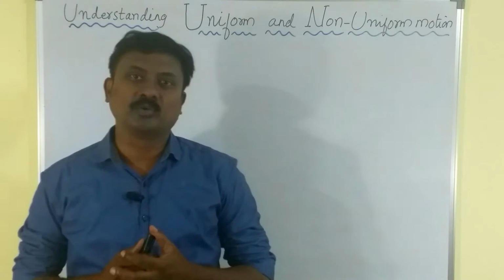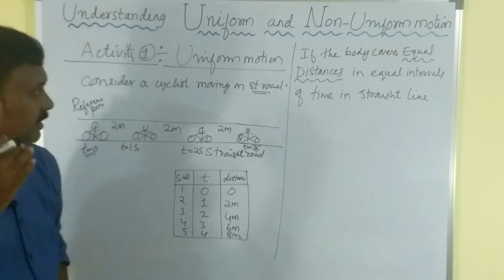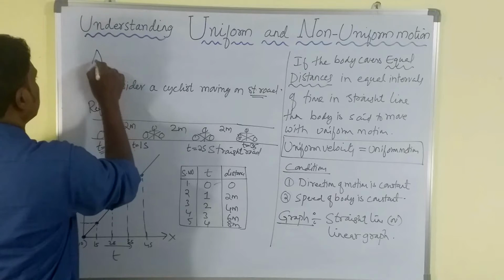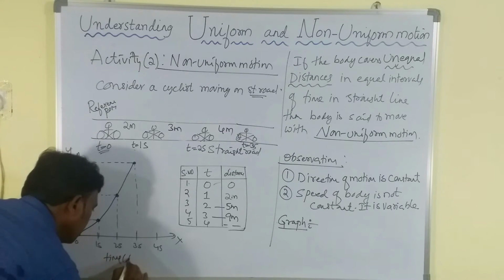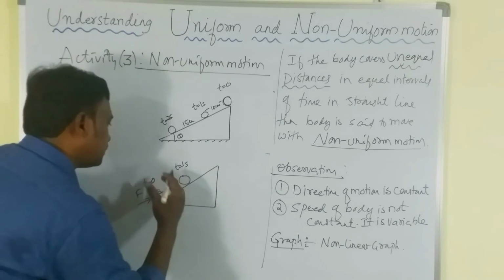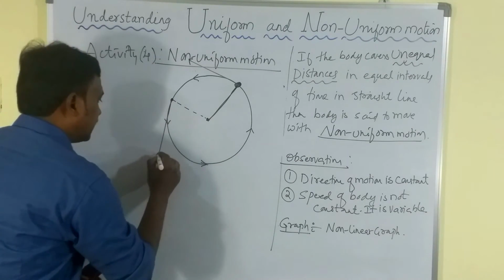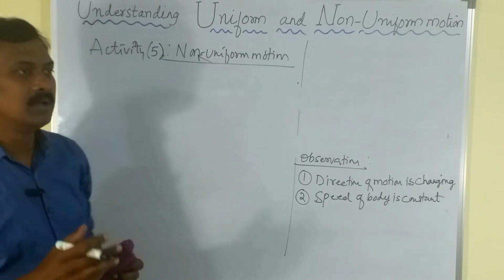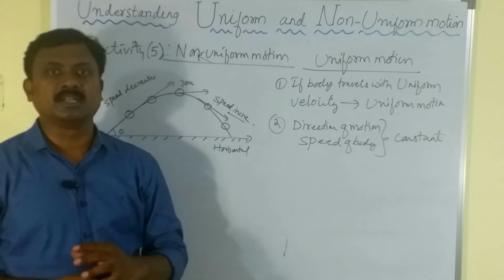Motion part 5 || Uniform and Nonuniform motion|| Class 9|| CBSE,TS and AP syllabus